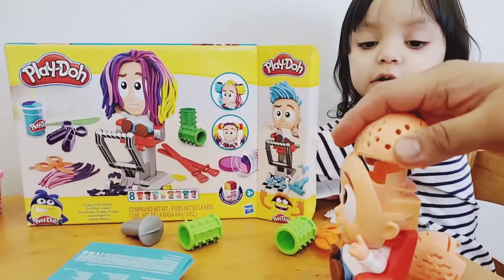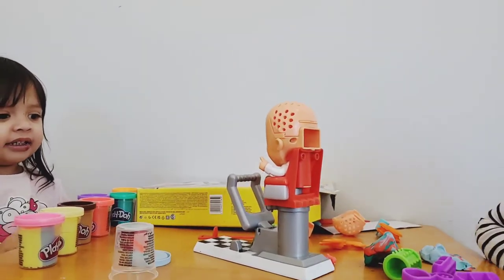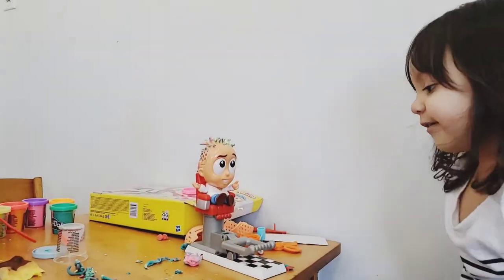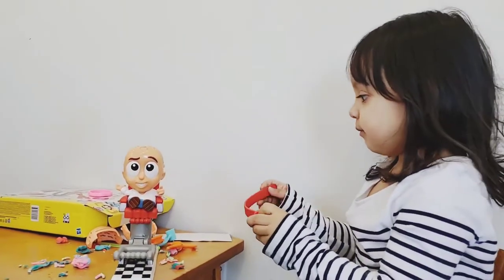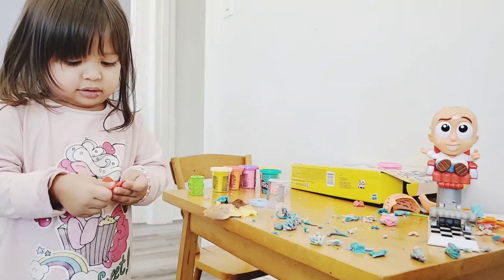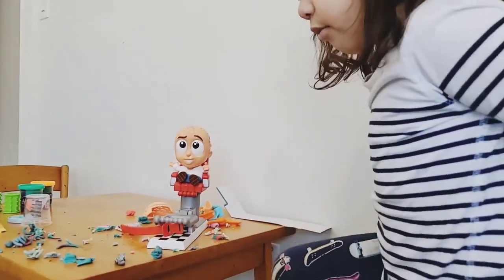Playing with Play-Doh Crazy Cuts Stylist Hair Salon Pretend Play Toy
join us on our hair styling journey